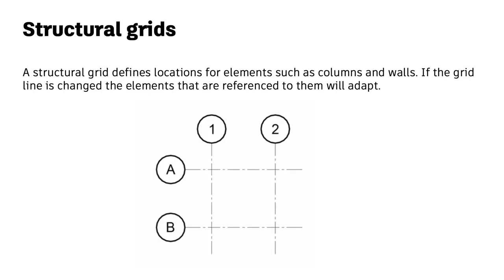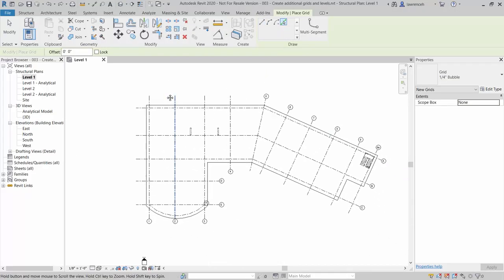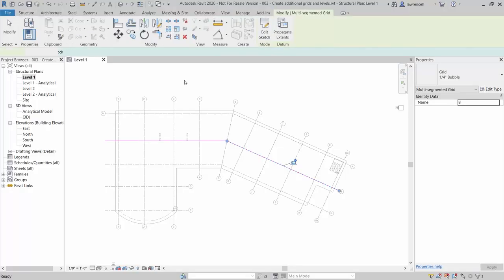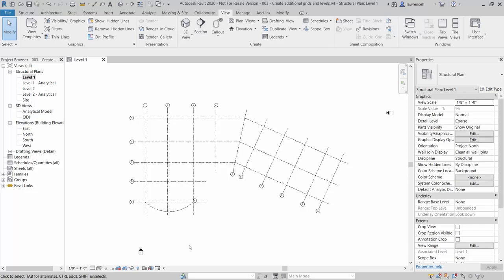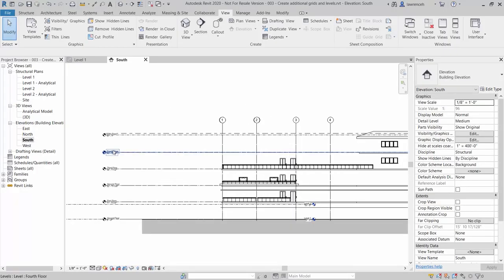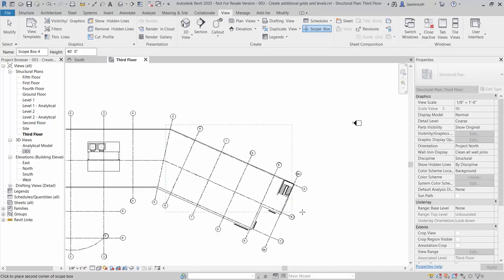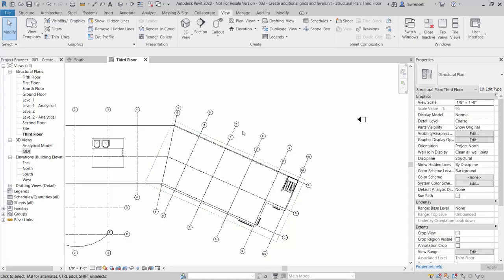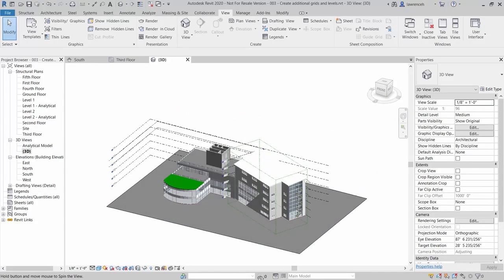Create additional grids and levels - Revit for Structural Engineering & Design